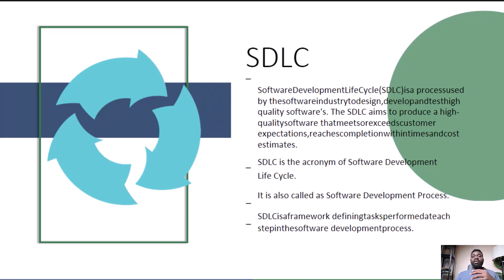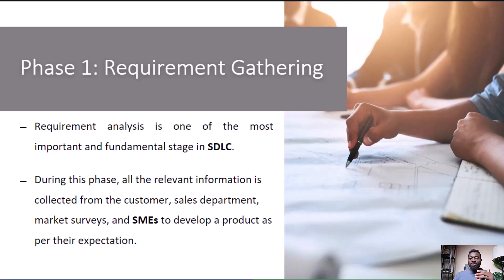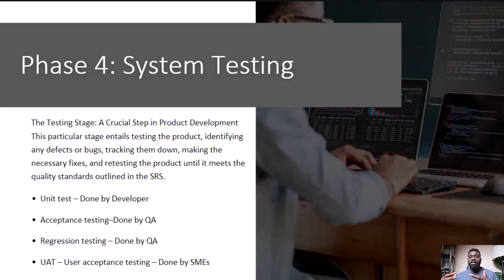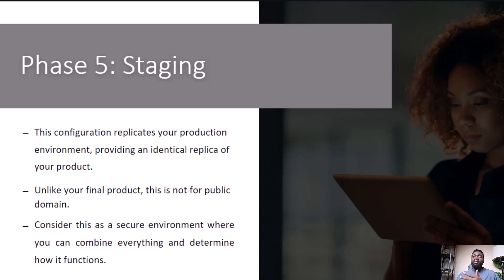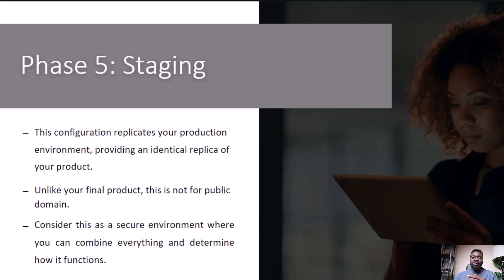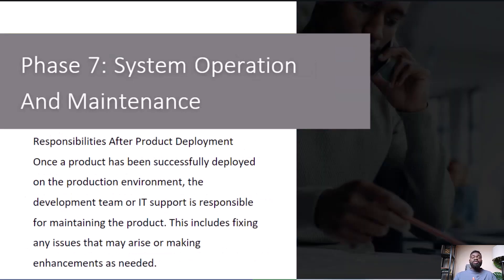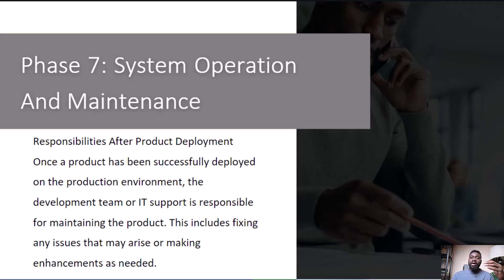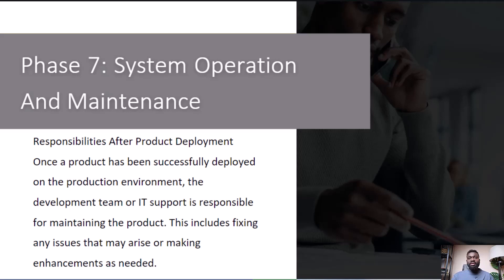Software Development Life Cycle(SDLC) in 5 Minutes | M.DAMALIE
Learn the essentials of the Software Development Life Cycle (SDLC) in just 5 minutes. Discover the key stages from requirements to deployment in this quick, easy-to-understand overview. Perfect for developers, project managers, and anyone interested in software development.

✅  About M.DAMALIE.

M.DAMALIE is a dynamic and engaging YouTube channel that serves as your ultimate destination for a wide range of content, including tech, lifestyle, health, and wellness topics. With a passion for education and entertainment, my channel provides compelling and informative videos to keep you informed and entertained.